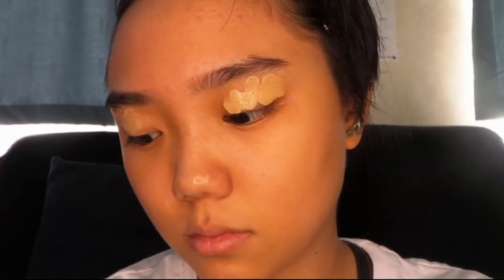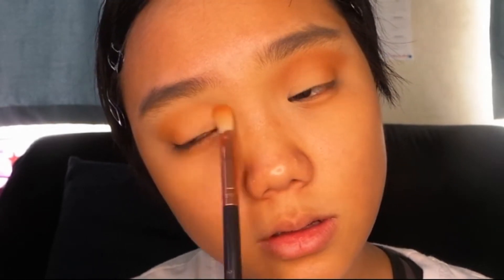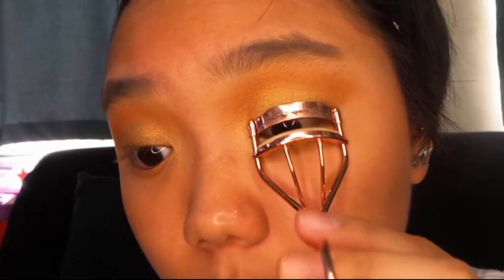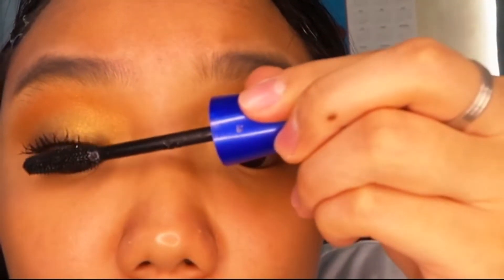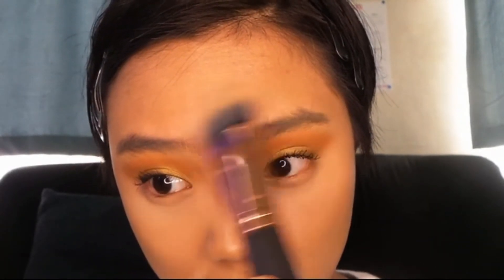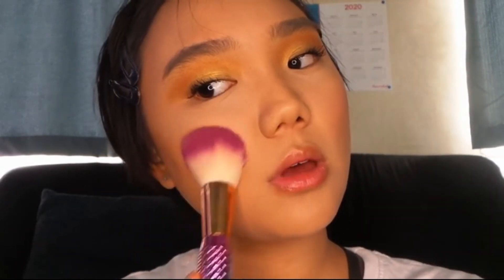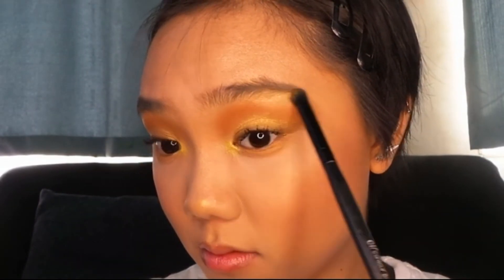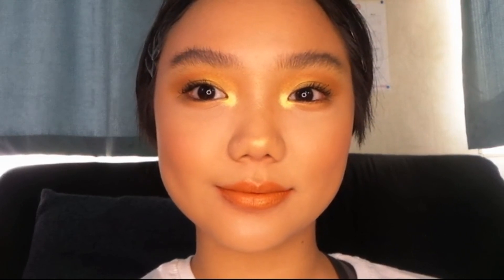GOLDEN EYE | EASY MAKEUP TUTORIAL | 2020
This makeup tut was pre-recorded months ago, but I only came around to edit it just now so yeah here it is now...finally 😂